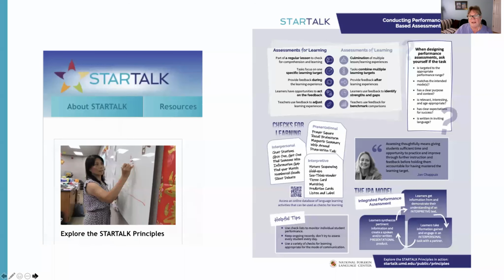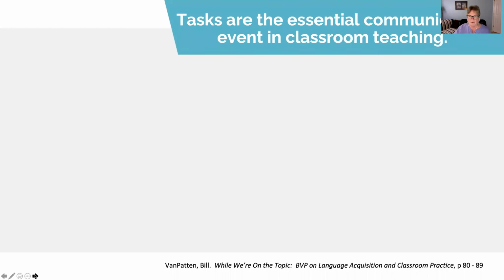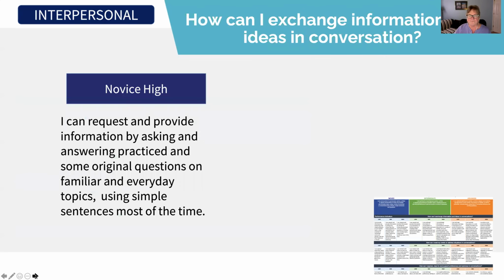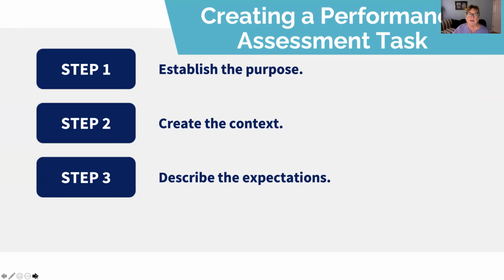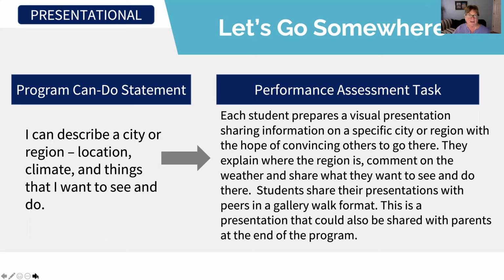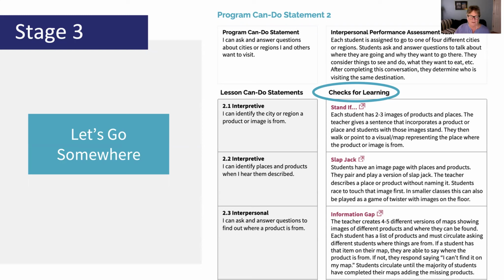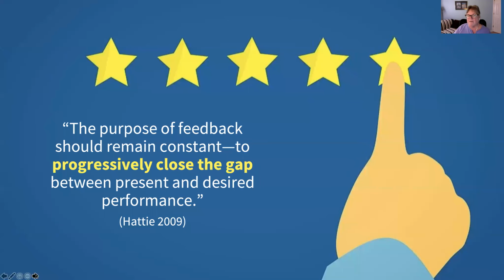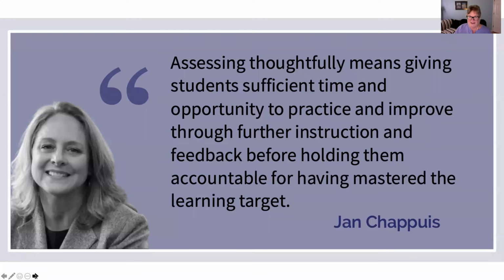Designing Purposeful Performance Assessment Tasks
Interactive Google Doc:
Open the interactive google doc as you watch the presentation. Share your thinking, ask questions and respond to the questions of others.

How do we create tasks that give learners the opportunity to show what they can do by providing clear evidence of learning?
Featuring Laura Terrill